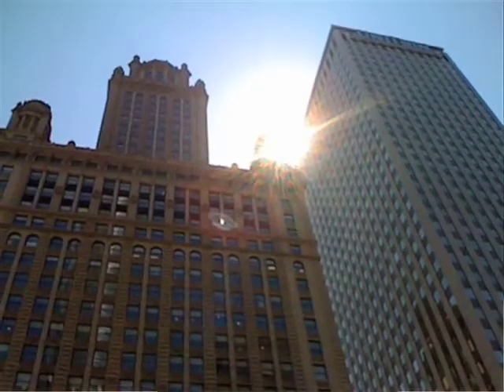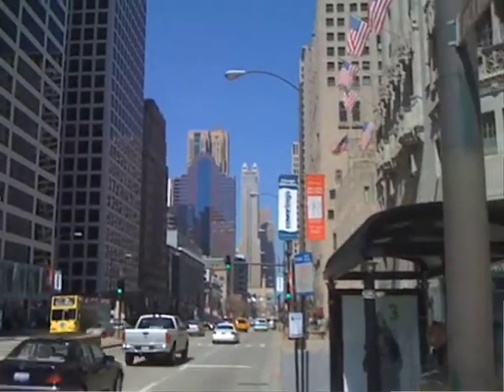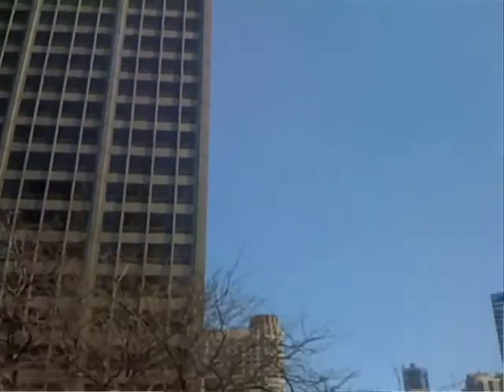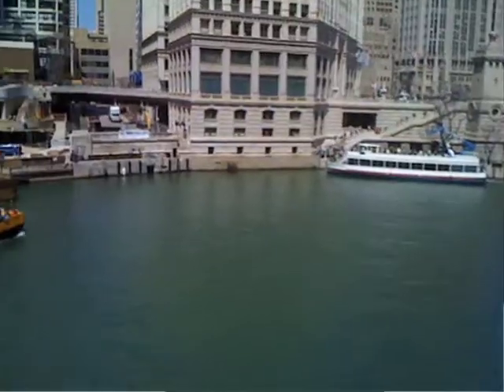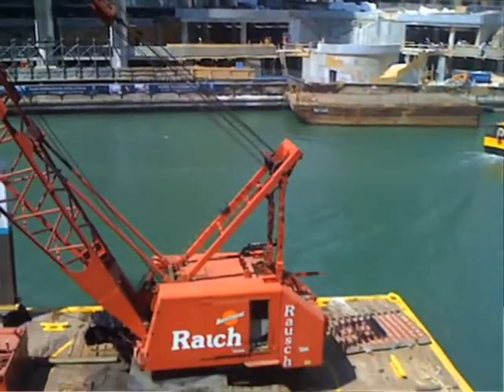April 18, 2009 - Batman & Architecture in Chicago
I decided to learn about Chicago's architectural heritage, since it IS the #1 place in America for cool buildings. And Christopher Nolan likes it enough to be Gotham City... and I actually found some very Batman locations!  Distributed by Tubemogul.